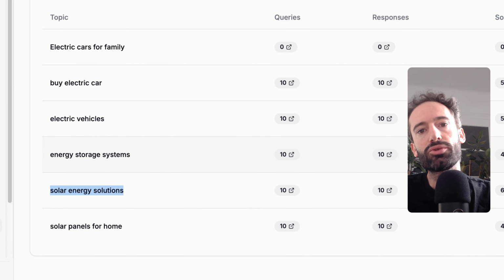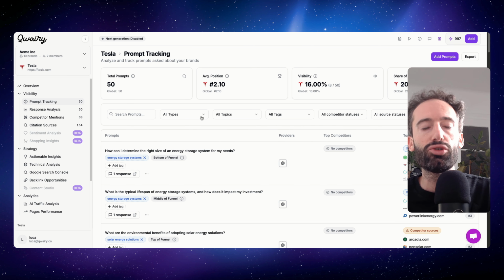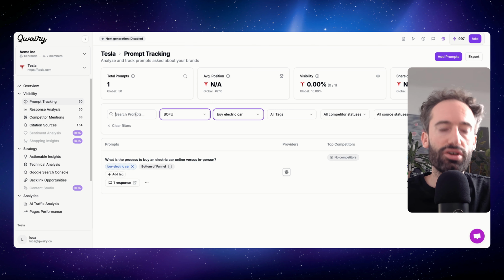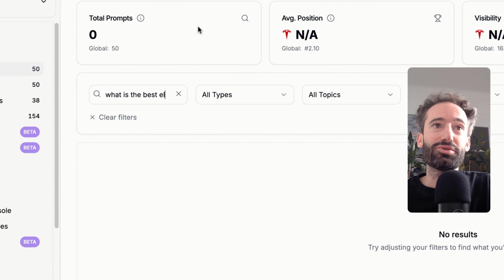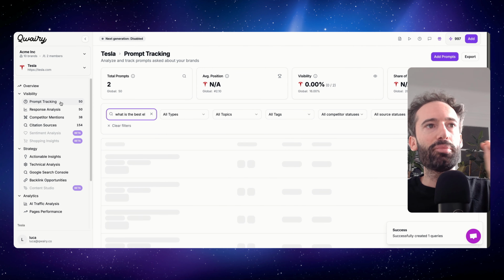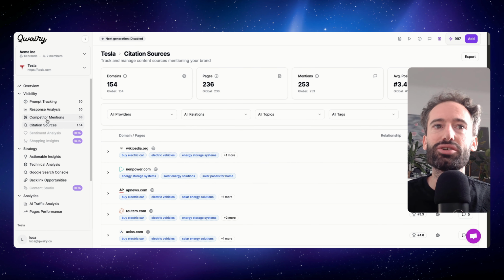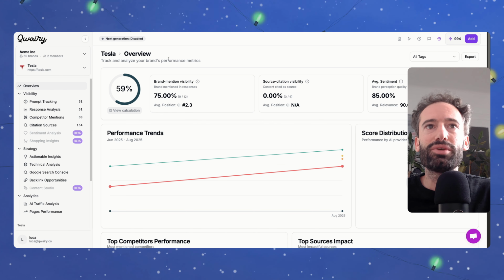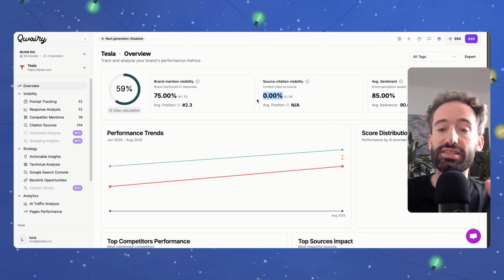Generative Engine Optimization (GEO): Tesla Case Study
In this video I run a full GEO audit of Tesla to analyze how the brand is positioned and referenced across LLMs (ChatGPT, Perplexity, AI Overview, and more).

🔎 What you’ll learn:

How a GEO (Generative Engine Optimization) audit works.

Tesla’s visibility on key topics:

- Electric cars (family use, buying process, comparisons)
- Solar energy solutions (solar panels, storage, installation)
- Tesla’s strengths and weaknesses in LLM-generated answers.
- The top competitors and sources most frequently cited (Wikipedia, car blogs, etc.).

The content and backlink opportunities Tesla could leverage to improve its LLM presence.

💡 You’ll also discover:

- Why prompts and intent levels (top, middle, bottom funnel) are crucial for LLM visibility.
- How to design a content and citation strategy for your brand or clients.
- Practical case studies (Tesla, Panasonic, competing blogs) that show how to win in the generative search era.

🛠️ Tools used: Qwairy.co – a platform to track and optimize your brand's presence on ChatGPT & other LLMs.

Chapters
00:00 Introduction & What is GEO
01:20 Setting Up the Tesla GEO Audit (Topics & Prompts)
04:30 Tesla’s Visibility & Competitor Benchmarking
07:50 Source & Backlink Analysis (Solar, Cars, Blogs)
10:45 Key Takeaways & Strategies to Improve LLM Presence